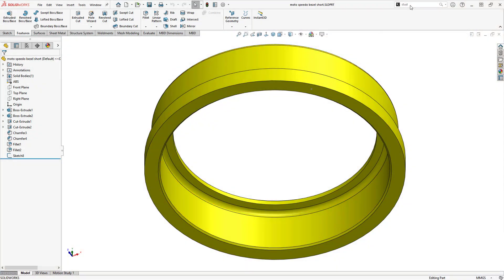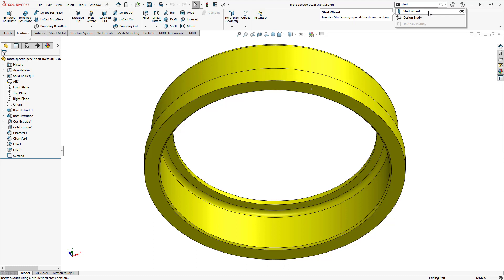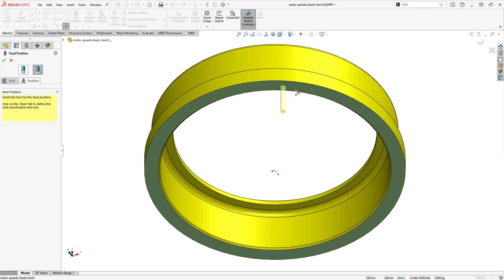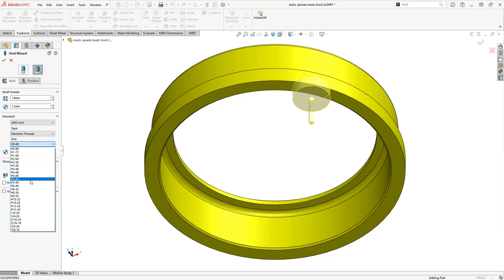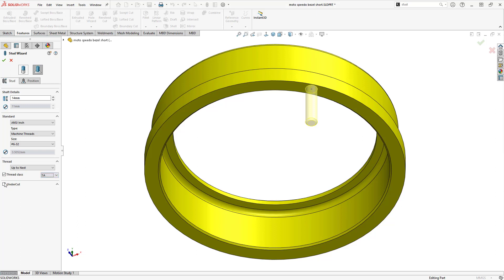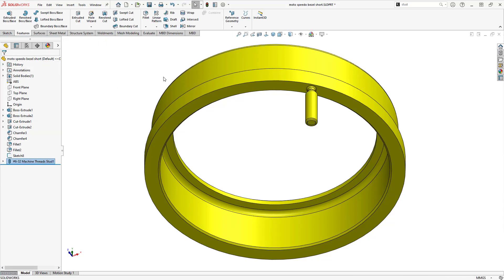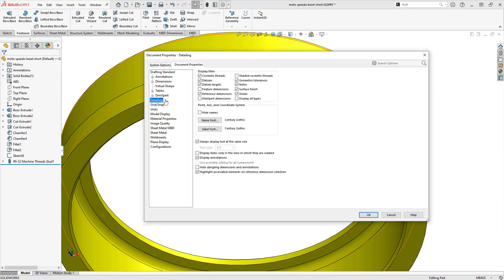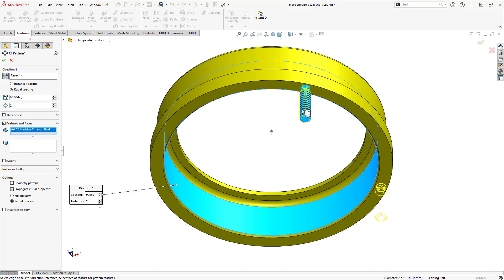How to use Threaded Stud Wizard | SOLIDWORKS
You can use the Stud Wizard to create external threaded stud features. This tool works similarly to the Hole Wizard, where you define the stud parameters and then position them on the model.

Explore the Playlists to learn –